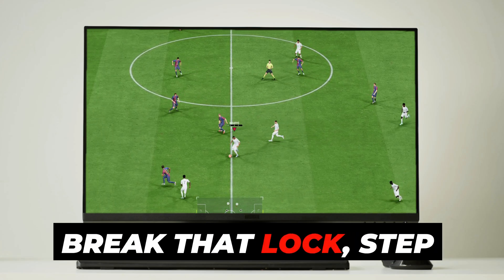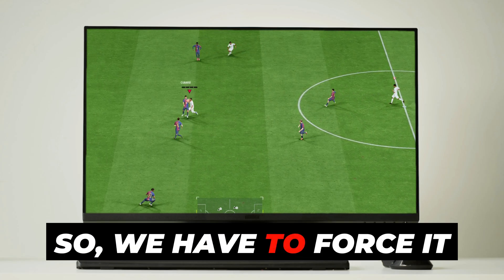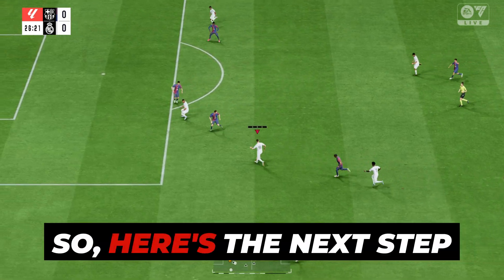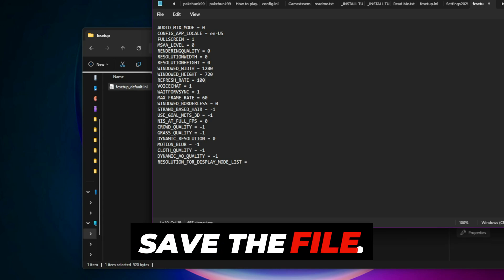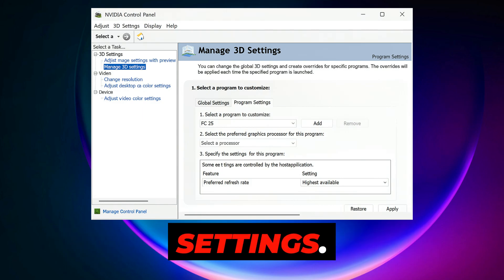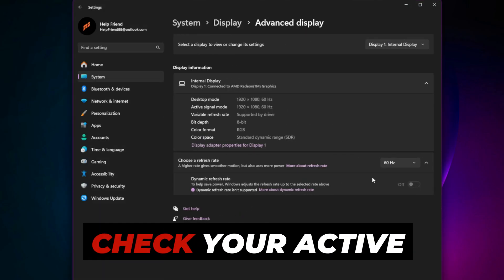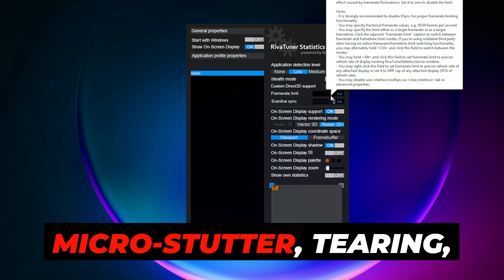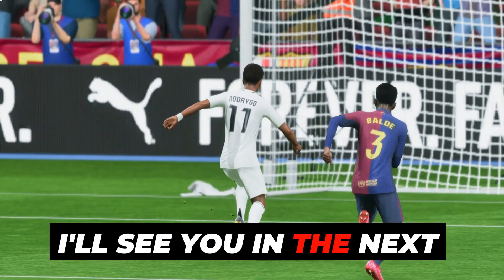FC 25 Stuck at 60Hz? Unlock 100Hz, 144Hz, or 240Hz on PC – Ultimate Refresh Rate Fix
Is EA Sports FC 25 stuck at 60Hz on your 100Hz, 144Hz, or 240Hz monitor? You're not alone — many PC players are facing this frustrating refresh rate lock. In this step-by-step guide, I’ll show you how to force FC 25 to run at your monitor’s full refresh rate and finally enjoy smooth, high-FPS gameplay.

We’ll cover:

The hidden in-game setting that causes the 60Hz lock

How to edit FC 25’s config files to force your desired Hz

NVIDIA and AMD Control Panel overrides

Windows display settings that block refresh rate

Bonus tip: How to use RTSS for perfect smoothness

No fluff, no confusion — just a clean fix that works for every PC setup.

🛠 Drop your system specs below and I’ll help you tune your FPS even further!